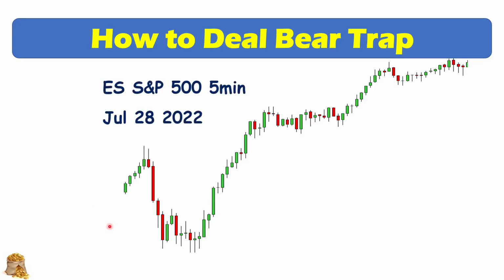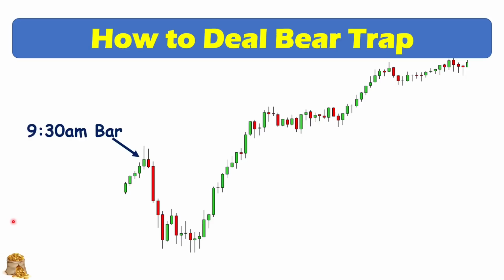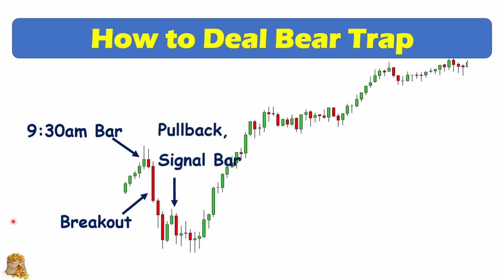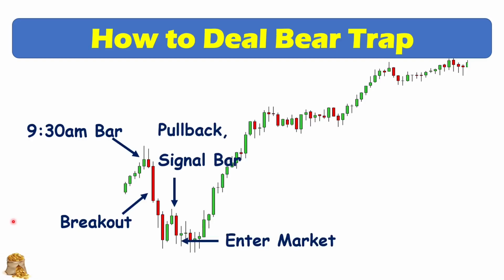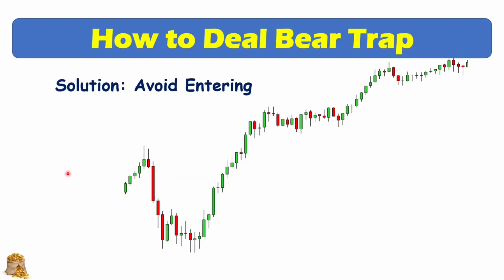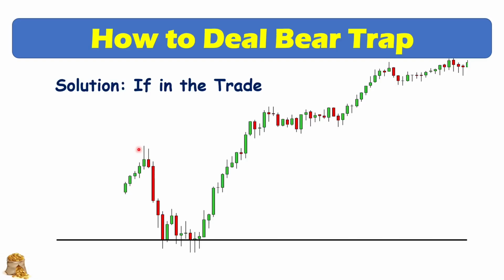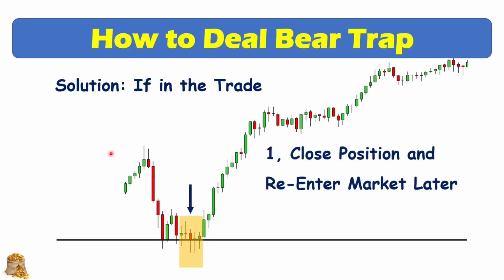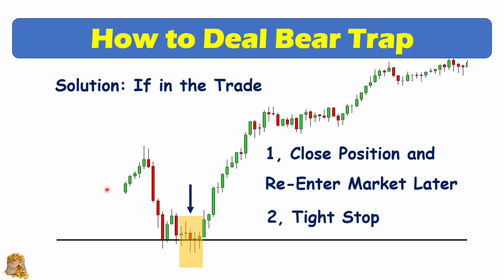How to Deal with Bear Trap | ES S&P500 | Day Trading Strategy